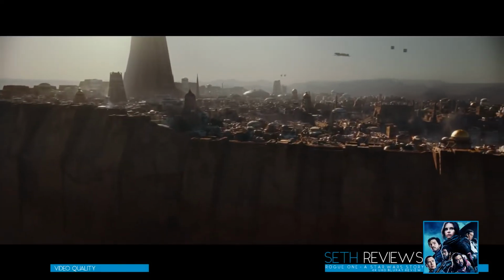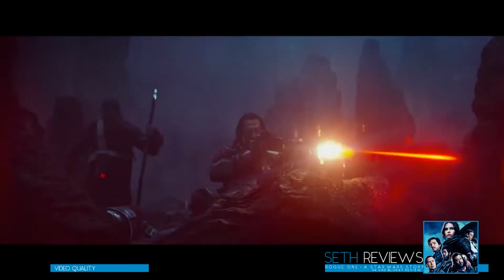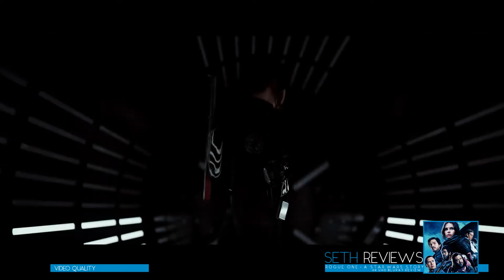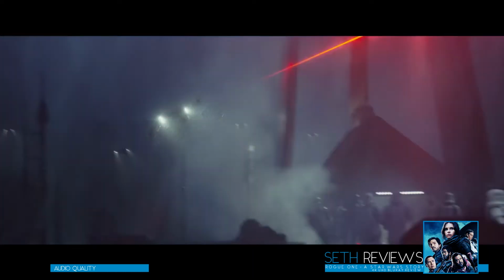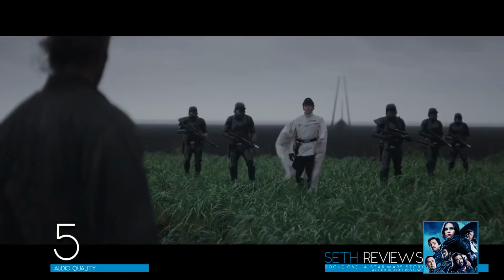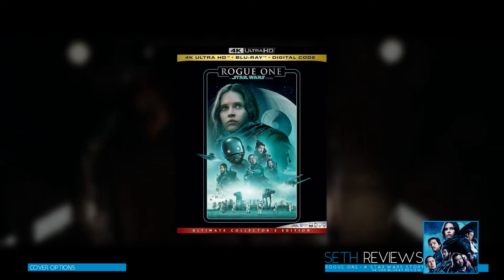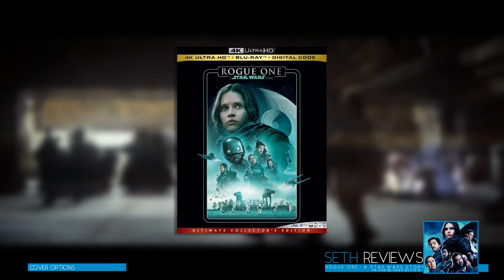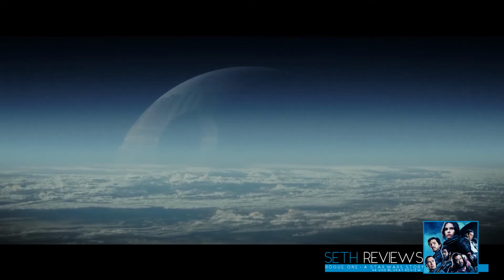ROGUE ONE - A STAR WARS STORY | 4K UHD BLU-RAY REVIEW